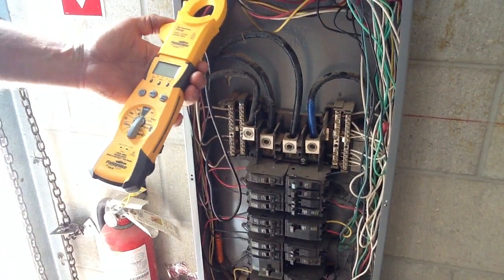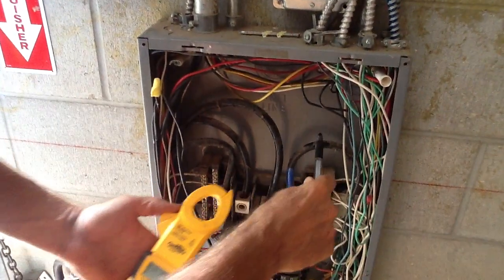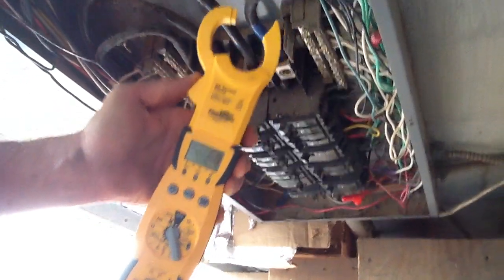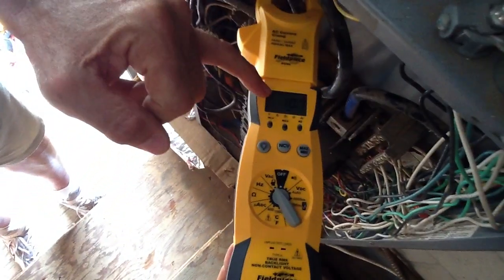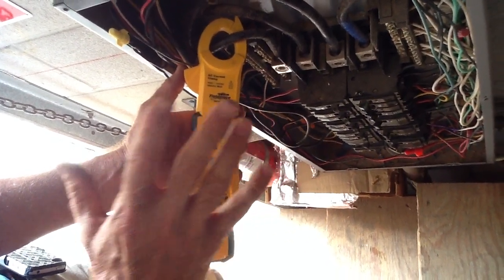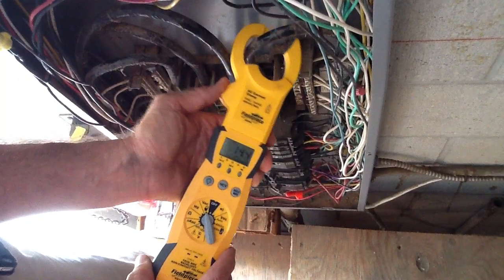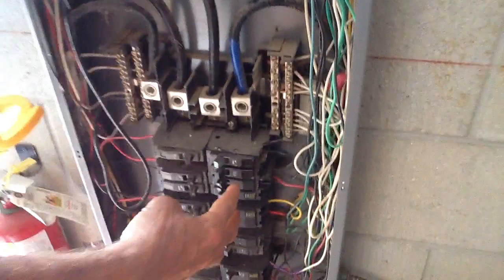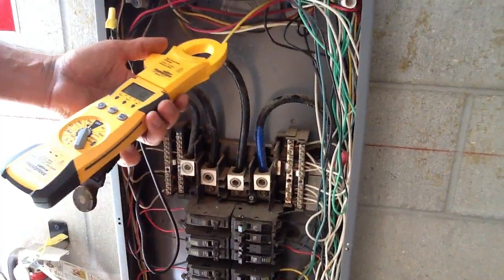How To use a Amp probe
Explain how to measure amps on 3 Phase panel. telling about unbalance loads.

- David